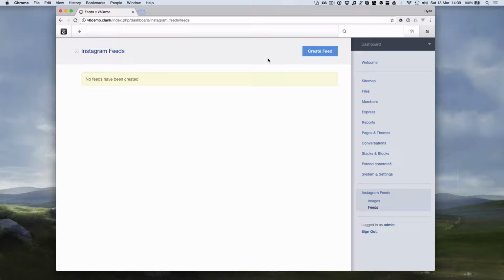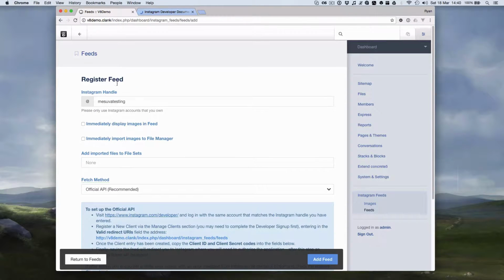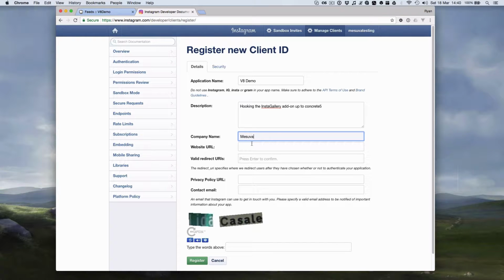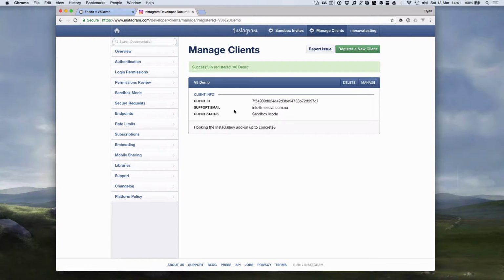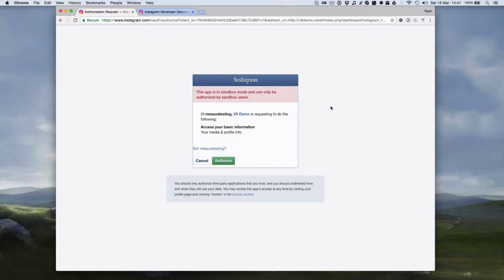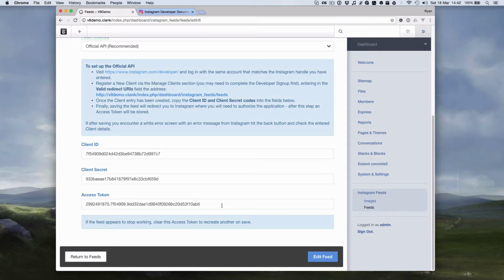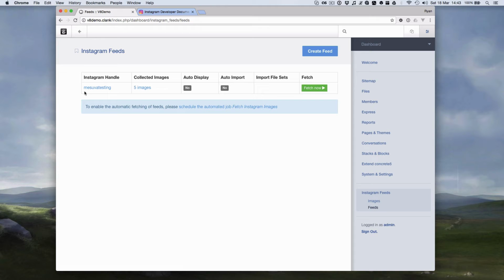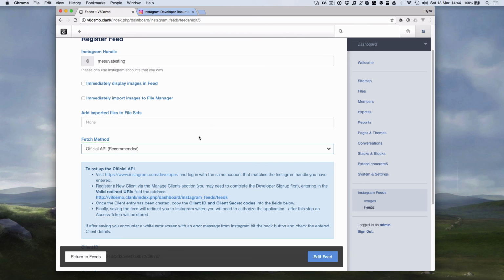InstaGallery Official API Setup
How to set up the InstaGallery add-on for concrete5 with the official Instagram API